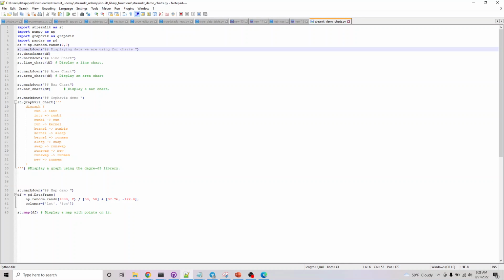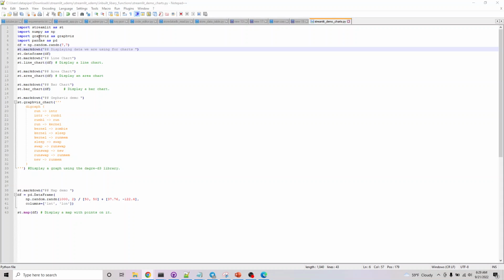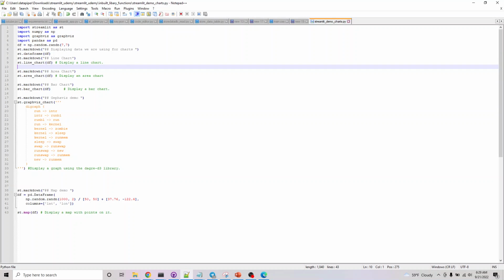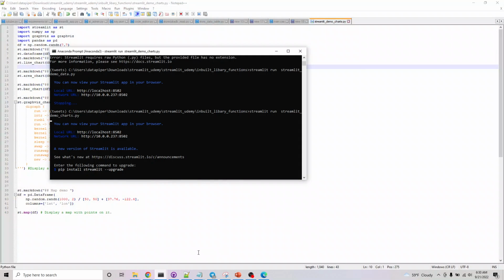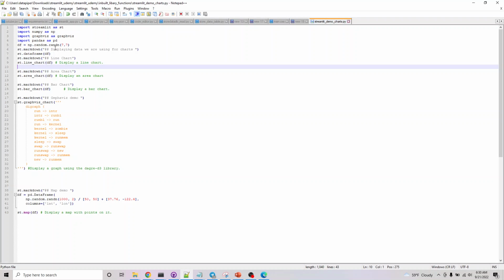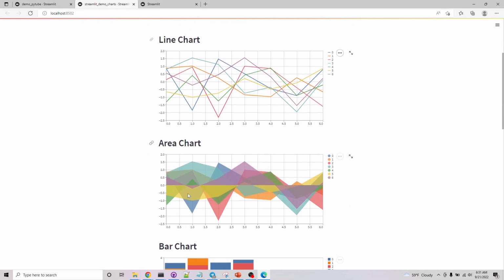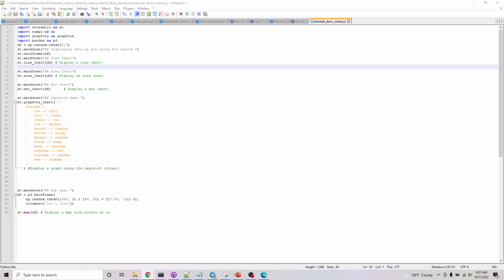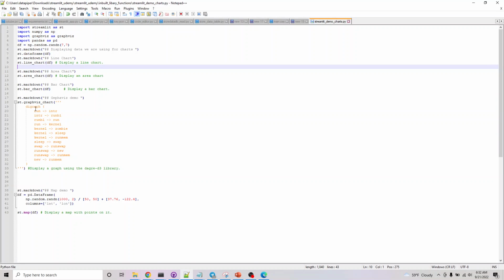Display charts with streamlit